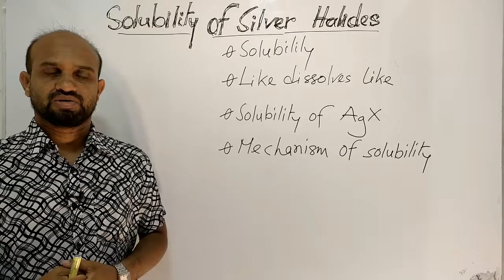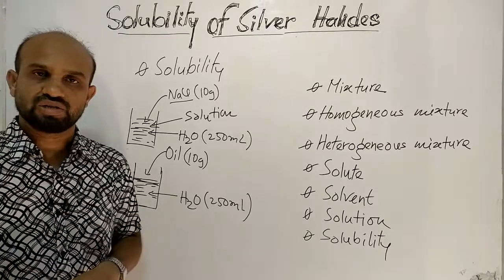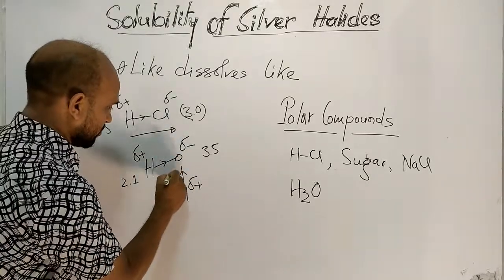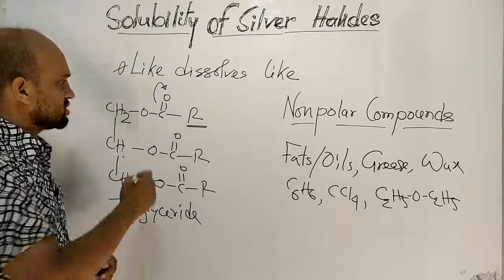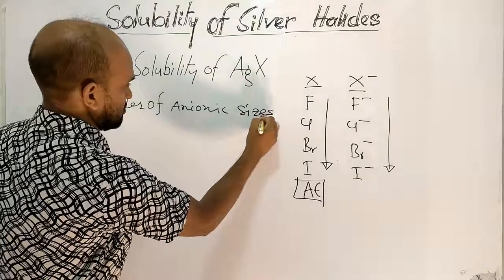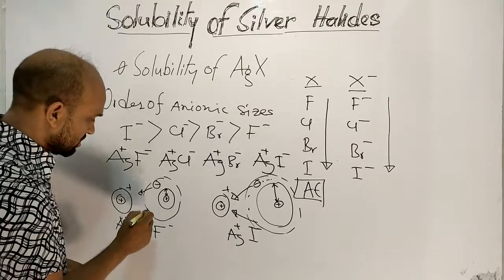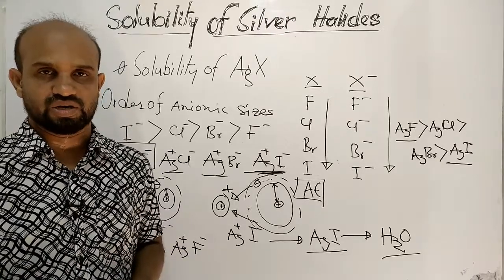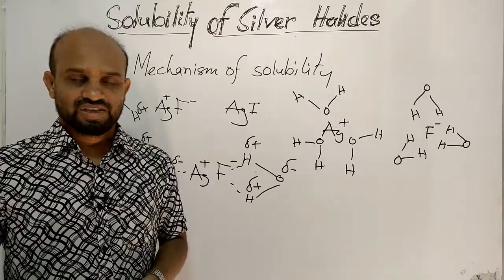Lesson 6: Solubility of Silver Halides| Topic: Polarization | Periodic Properties of Elements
Solubility of Silver halides has been discussed.
Spelling mistake: Tryglycerides will be Triglycerides.